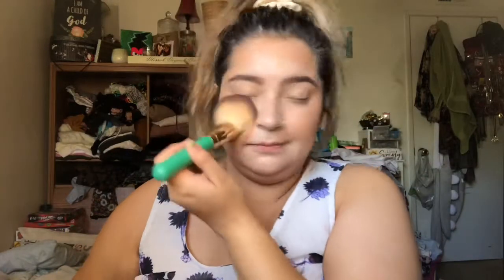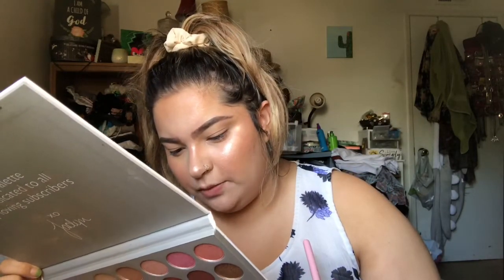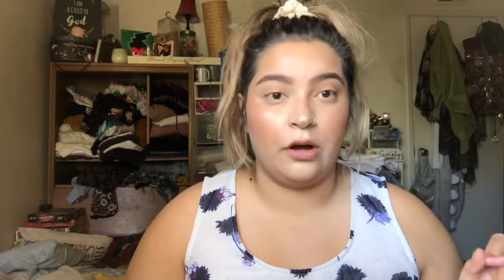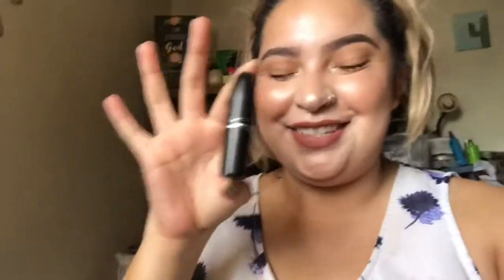EVERYDAY MAKEUP FOR PALE SKIN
Yes I am aware that I tan a lot and most people tend to think that I am not in love with my fair skin. The truth is I am indeed in love with my skin. I got into self tan since I also like looking bronze but without the sun damage and the other bad things that come along with tanning in the sun. This is my go to everyday makeup look for when I am fair which is majority of the year besides spring and summer.

products mentioned
nivea post shave balm
covergirl loose setting powder (they don't make the kind I have anymore)
chanel soleil tan de chanel (the changed the formula so I am not linking the new one since I haven't tried it)
sleek cosmetics blush trio in lace (it might be discontinued could not find a link)
jaclyn hill x morphe eyeshadow palette

all opinions are my own I would never link or recommend something if I did not honestly get use out of it.